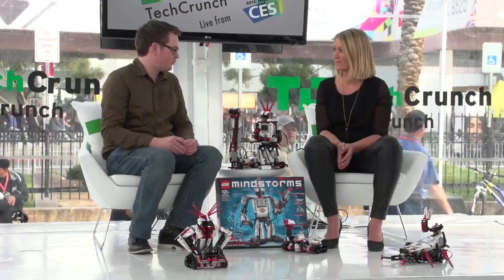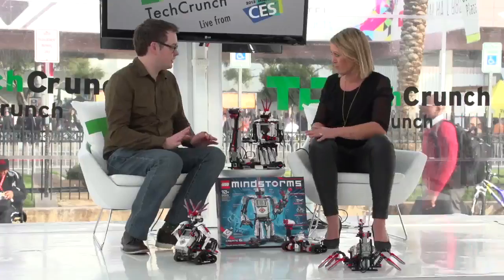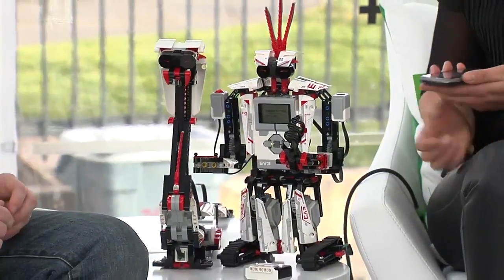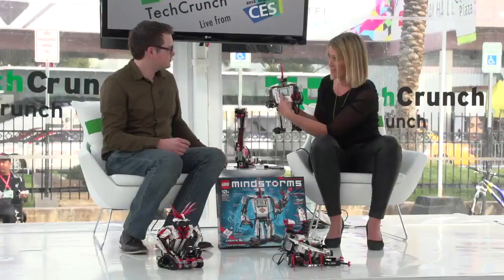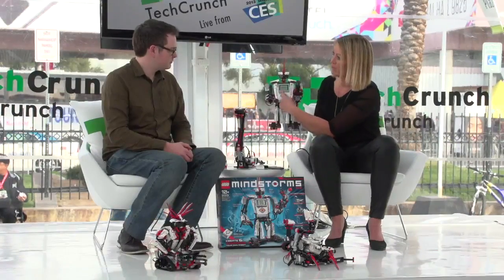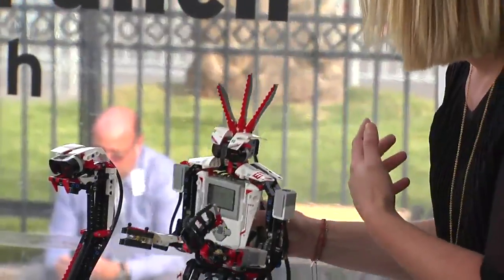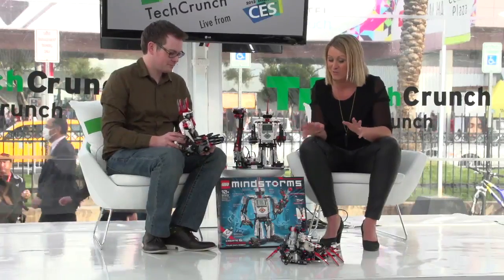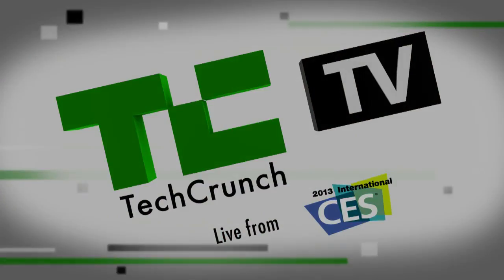LEGO MINDSTORM Robots, Camilla Bottke Interview | TechCrunch At CES 2013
TechCrunch talks to Camilla Bottke of LEGO MINDSTORMS and demos some of the new LEGO robos onstage at CES 2013.